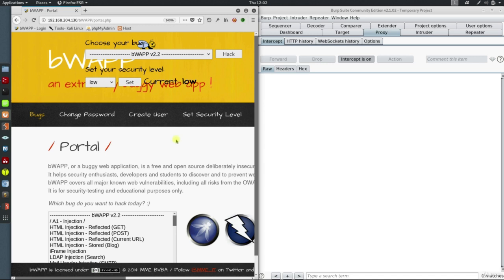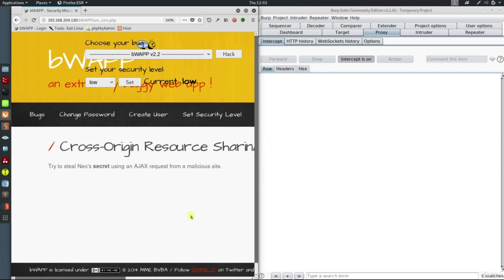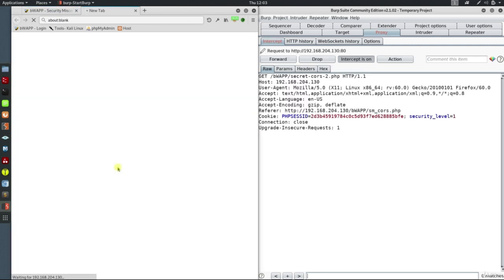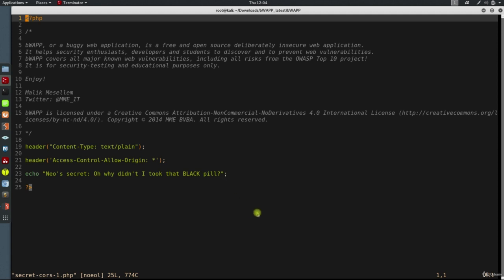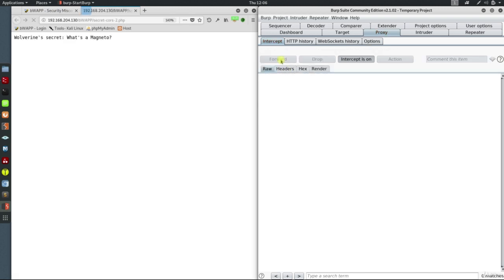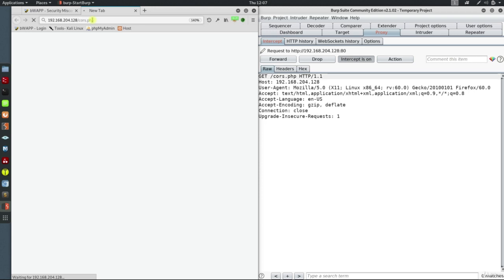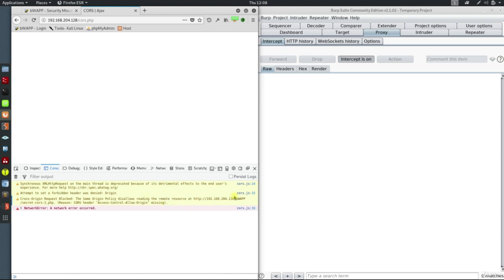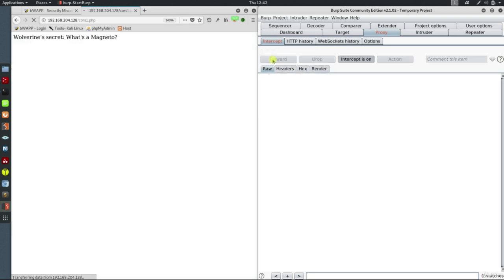11 - 001 - Bypassing Cross Origin Resource Sharing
11 - 001 - Bypassing Cross Origin Resource Sharing 11 - Other Attacks in ethical hacking, certified ethical hacking, Ethical Intelligenc